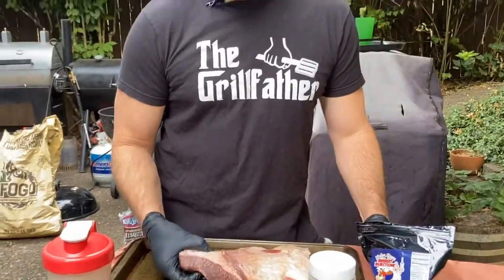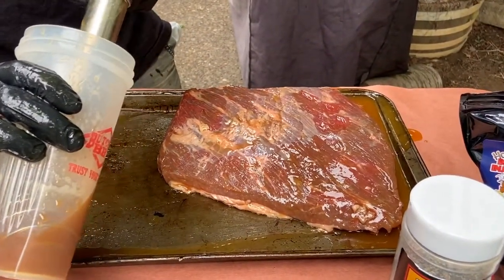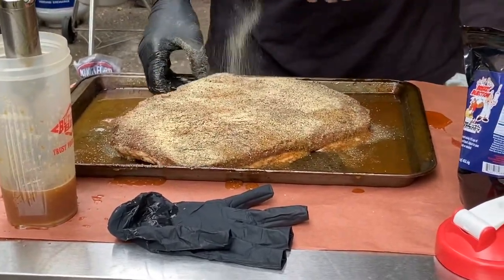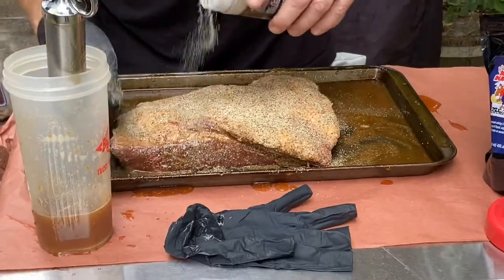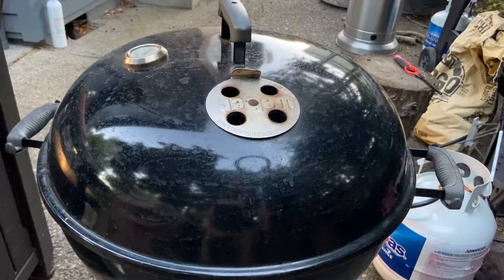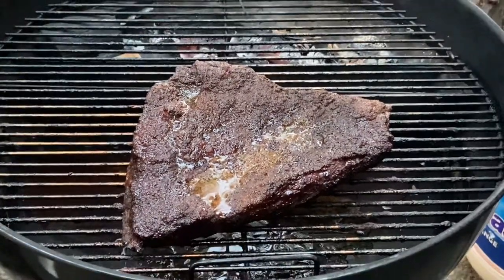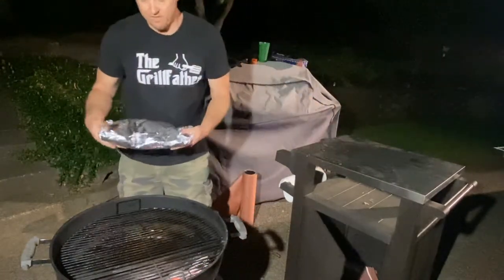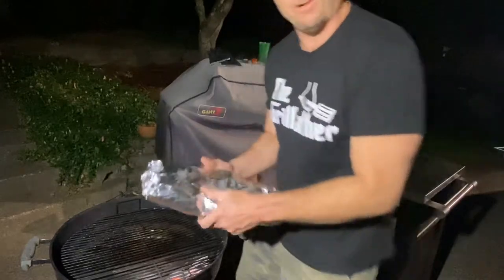Smoked Injected Brisket | Meat Church Holy Cow BRISKET Injection | John Henry’s Mojave Garlic Pepper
Center cut prime brisket smoked 10.5 hours @ ~ 250-300. Slow n Sear w/ Fogo lump and Mesquite chips. Wrapped in butcher paper @ the stall until done. Then kept in butcher paper while wrapped in foil and wrapped in a towel for 2 hours to rest.